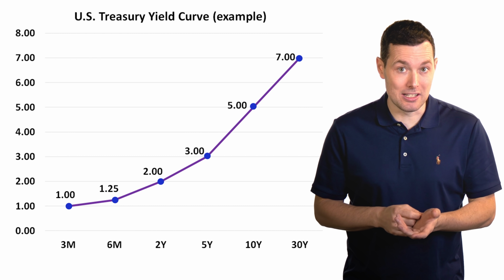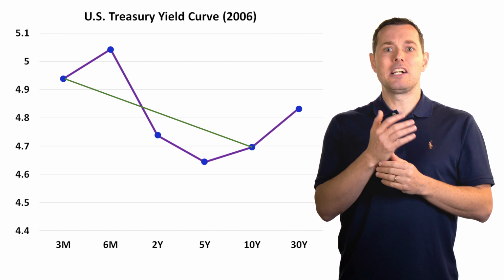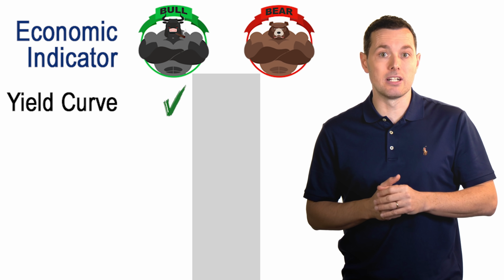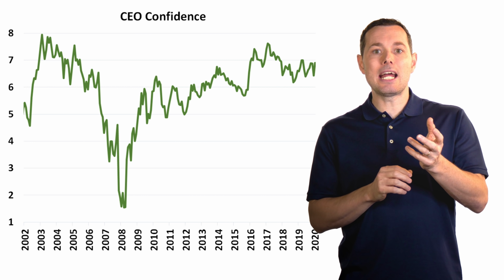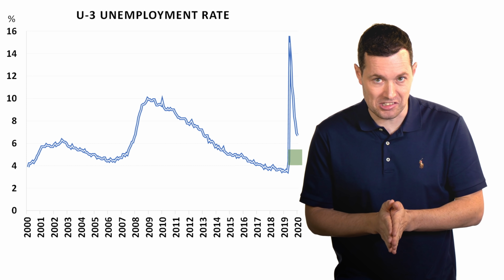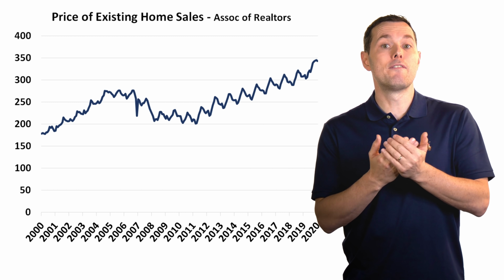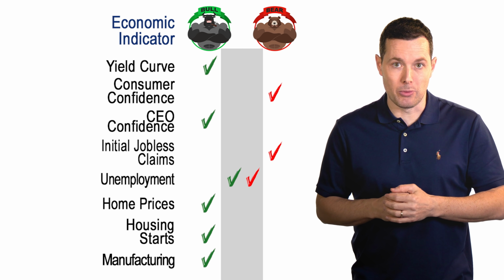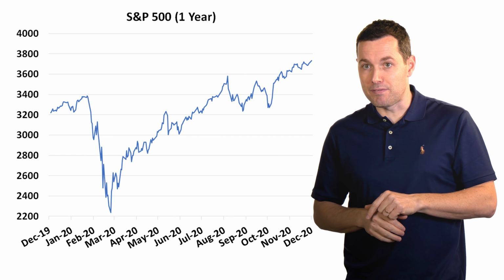Invest Now or Wait for a Stock Market Crash in 2021?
We use economic indicators to see if it makes sense to invest now or wait for the stock market to crash.